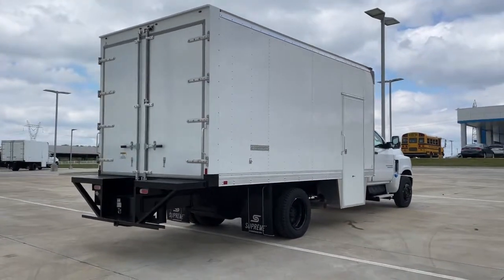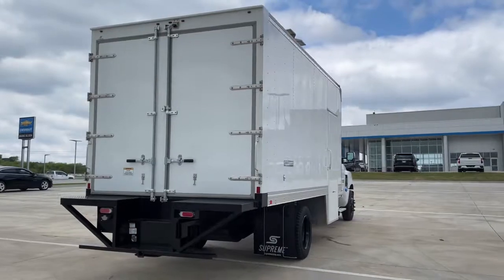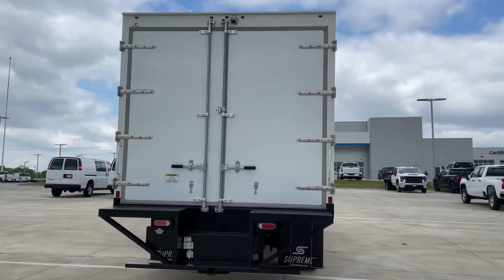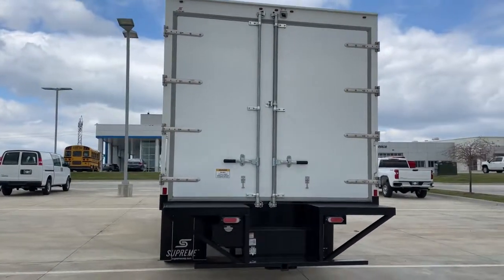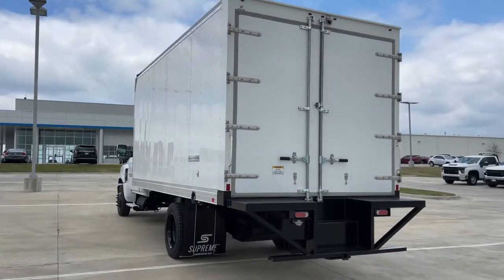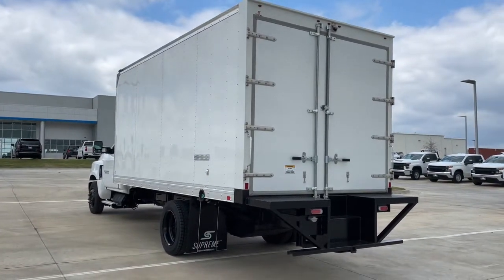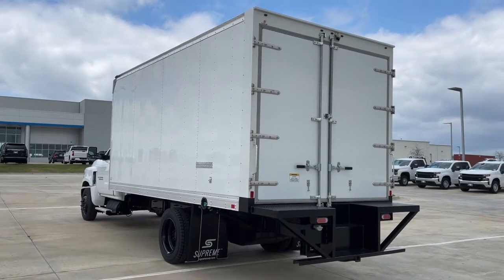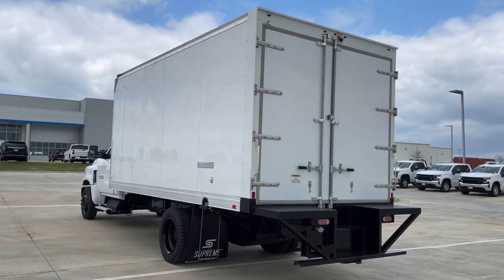2020 Chevrolet Silverado_4500HD Bixby, Tulsa, Glennpool, Broken Arrow, Owasso, OK LH396098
Summit White New 2020 Chevrolet Silverado_4500HD available in Tulsa, Oklahoma at Mark Allen Chevrolet. Servicing the Bixby, Glenpool, Broken Arrow, Owasso, OK area.
2020 Chevrolet Silverado_4500HD Work Truck - Stock#: LH396098 - VIN#: 1HTKHPVK7LH396098

16837 S US 75 Hwy

Summit White 2020 Chevrolet Silverado 4500HD Work Truck RWD 6-Speed Automatic Duramax 6.6L V8 TurbodieselbrbrMARK ALLEN CHEVROLET LETS DO BUSINESS! Recent Arrival!
Preferred Equipment Group 1WT|4 Speakers|4-Speaker Audio System|6-Speaker Audio System|AM/FM radio|Premium audio system: Chevrolet MyLink|Radio: AM/FM Stereo w/4.2 Diagonal Color Display|Radio: AM/FM Stereo w/7 Diagonal Color Touch Screen|Air Conditioning|Single-Zone Air Conditioning|Power steering|Power Windows w/Driver Express Up & Down|Remote Keyless Entry|Rear Shock Absorbers|Traction control|2 Spare Keys Key System|ABS brakes|Chrome Front Bumper|Dual front impact airbags|Dual front side impact airbags|Exhaust Brake|Occupant sensing airbag|Overhead airbag|Passenger cancellable airbag|Rear Vision Camera|Delay-off headlights|Fully automatic headlights|Frontal Passenger-Side Airbag Deactivation Switch|Speed control|Dual rear wheels|Engine Block Heater|Aluminum Assist Steps|Body Color Painted Front Fender Extension|Chrome Grille|Chrome Mirror Caps|Front License Plate Kit|Front Stabilizer Bar|Power Take-Off Engine Control Provisions|Top Post Threaded Battery Jump Start Stud|4G LTE Wi-Fi Hotspot Capable|Driver door bin|Front reading lights|OnStar & Chevrolet Connected Services Capable|Overhead console|Passenger vanity mirror|Tachometer|Tilt steering wheel|Trip computer|Upfitter Electrical Provisions In Rear Of Frame|Voltmeter|10-Way Power Drivers Seat Adjuster|Vinyl Seat Trim|20 Gallons Additional Fuel|Front Center Armrest w/Storage|Passenger door bin|26,000 lbs. GCWR (11,793 kg)|Black Frame-Mounted  Front Recovery Hooks|Integrated Trailer Brake Controller|Wheels: 19.5 x 6.75 Black Painted Hub Piloted Steel w/8-Holes|Variably intermittent wipers|4.10 Rear Axle Ratio|4.88 Rear Axle Ratio